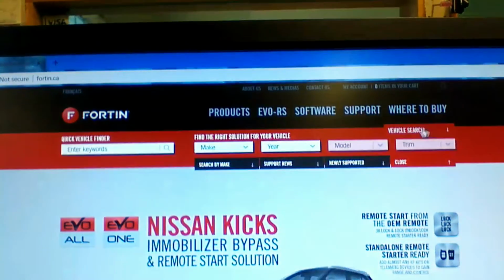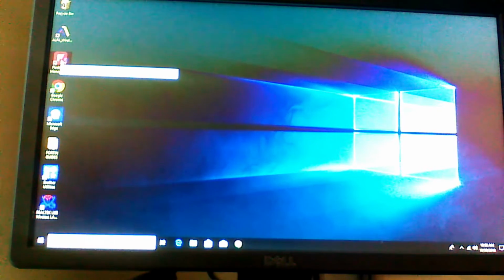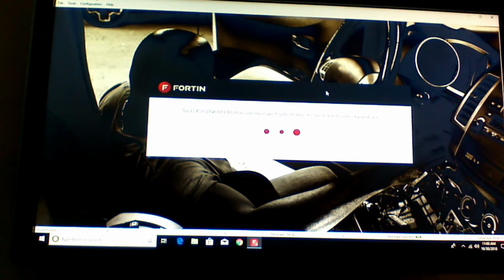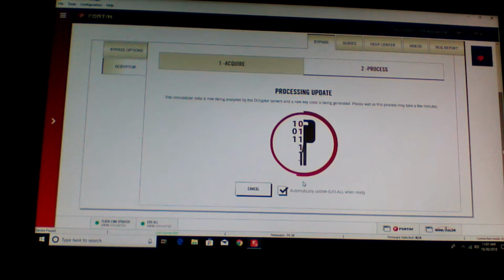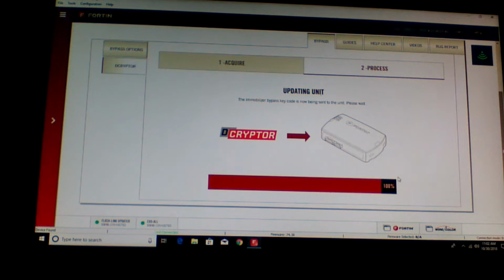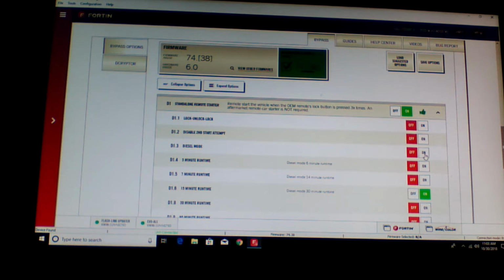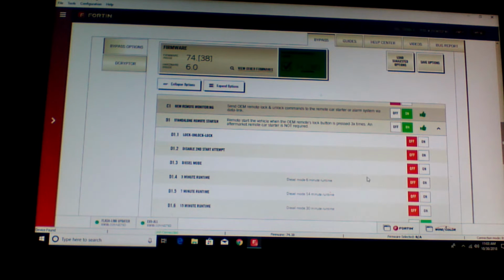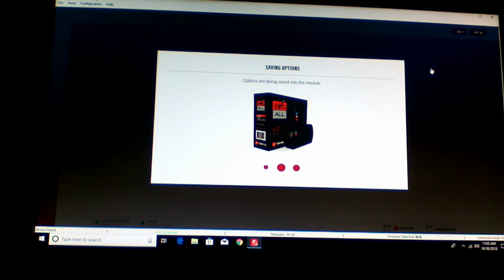DOWNLOADING FORTIN FLASHLINK MANAGER & RUNNING DCRYPTOR EXAMPLE